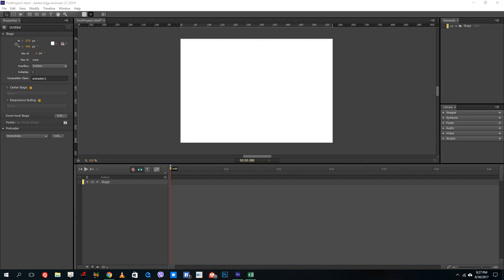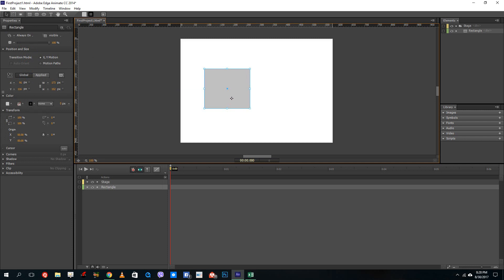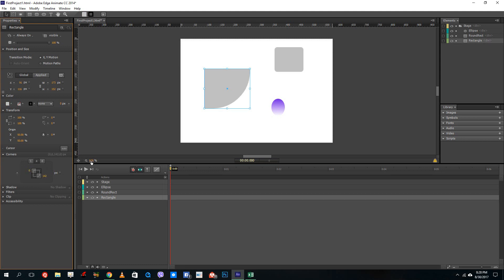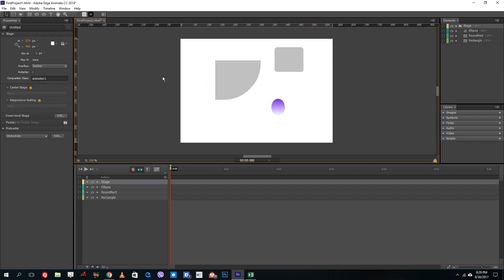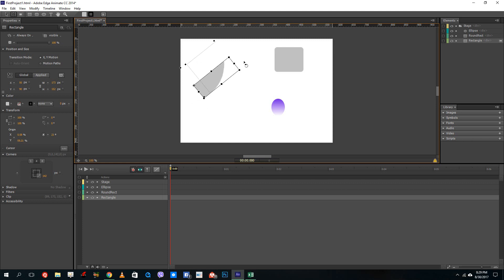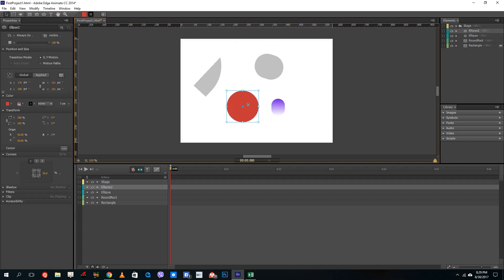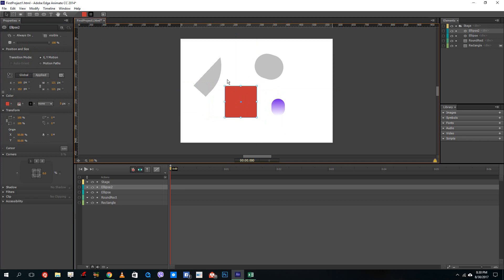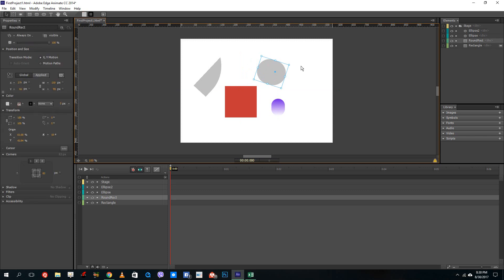Edge Animate Tutorial - Lesson 2 - Content Creation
In this tutorial we discuss about how we can create contents inside of Adobe Edge Animate
Learn the basics of using Adobe Edge Animate, including how to use make web animations, make use of JavaScript for interactivity and export animation as HTML and Animation Deployment files for integration with other applications.

This tutorial was made using Adobe Edge Animate CC, but is applicable to older and newer versions of Edge Animate as well